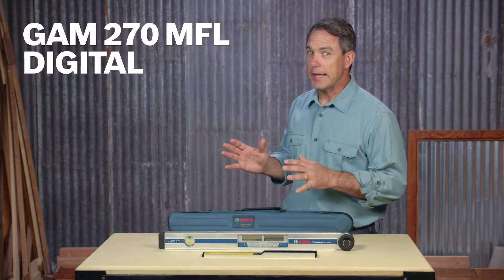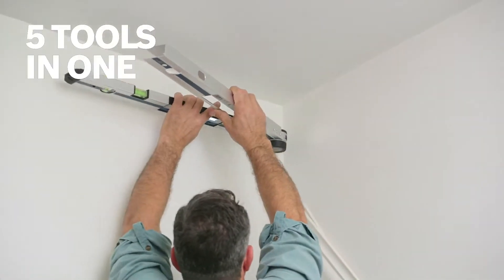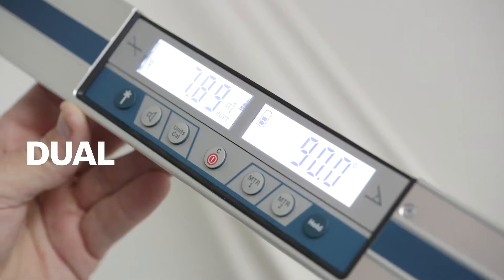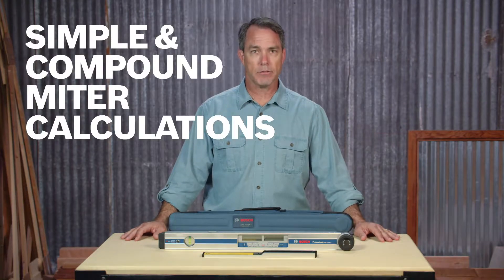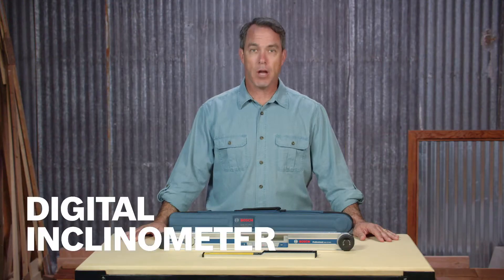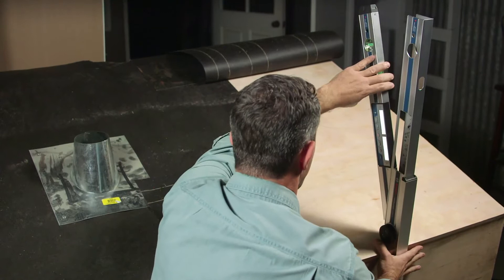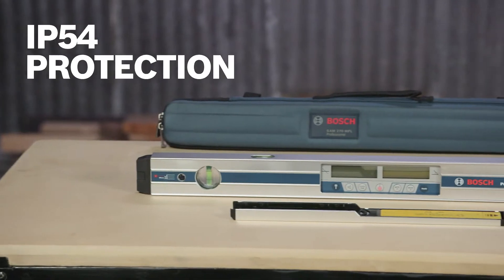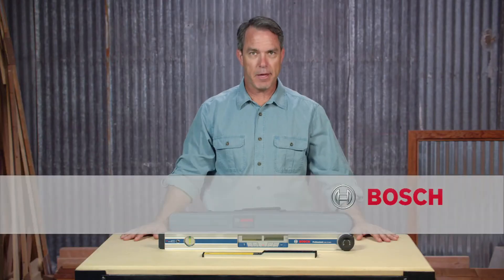Bosch GAM 270 MFL Digital Angle Finder and Inclinometer Product Video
The Bosch GAM 270 MFL Digital Angle Finder and Inclinometer is five tools in one: a digital angle finder, an inclinometer, a miter cut calculator, a protractor and a digital level. The angle finder provides accurate angle targets, while the inclinometer offers precise measurements in degrees. The tool is also equipped with an integrated laser, allowing the user to transfer inclination measurements up to 100 ft. The tool has two easy-to-read illuminated, flip displays, one for the inclinometer and one for the angle finder. Users are able to easily reuse and transfer save measurements with the hold function. The cut calculator provides easy saw angle adjustments and a compound miter calculator. Users can find the miter angle using the tool's legs, which have an angle range of 0 - 270 degrees. The compound miter calculator is used to measure joint angles that are not perpendicular. The tool has clearly labeled buttons for straightforward calculations. The angle finder has robust housing with IP 54 protection.